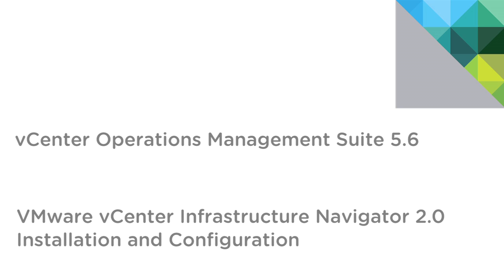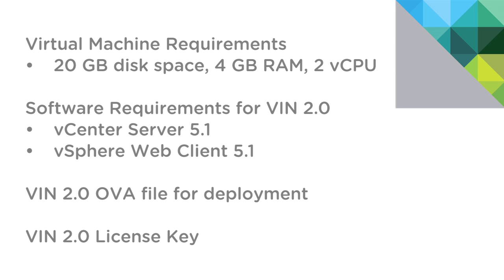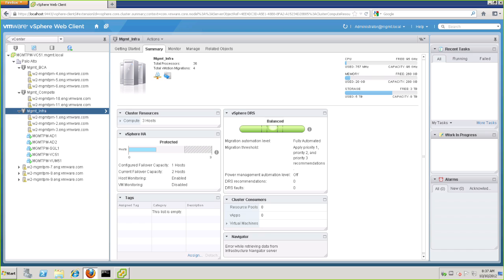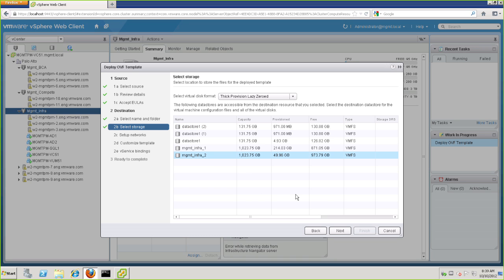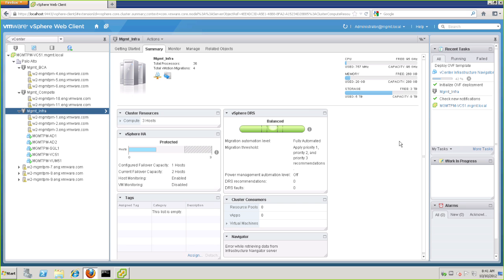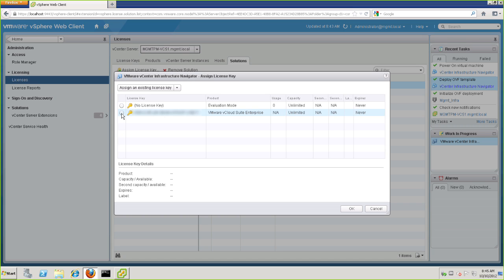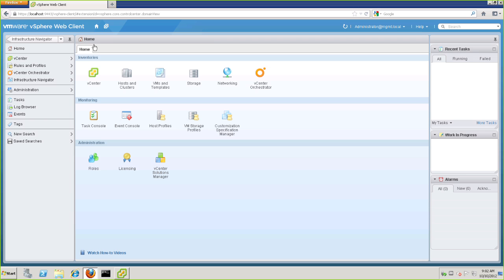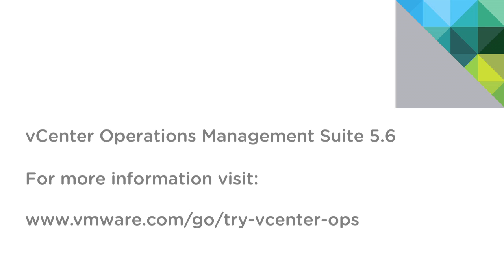VMware vCenter Infrastructure Navigator 2.0 Installation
Automatically discover application services, visualize relationships and map dependencies of applications on virtualized compute, storage and network resources.